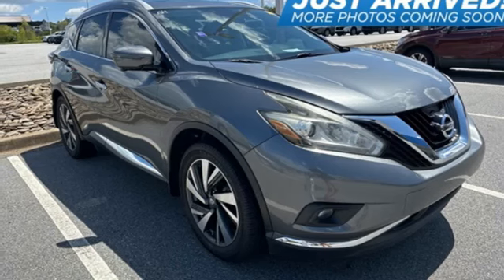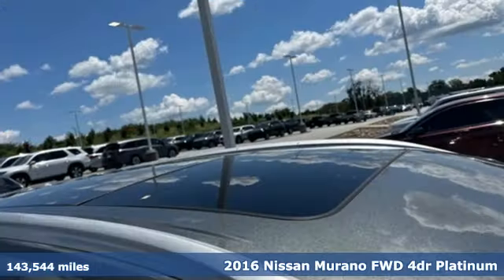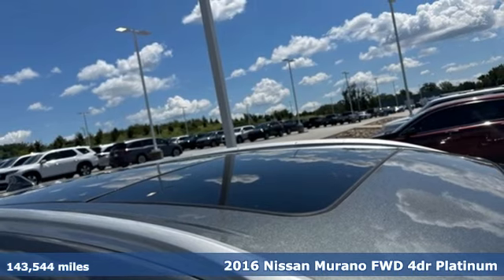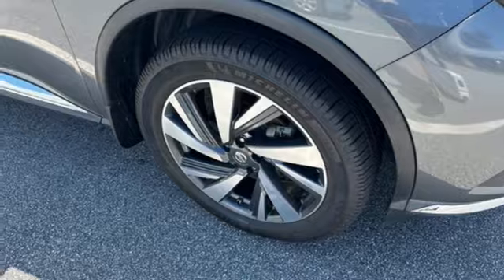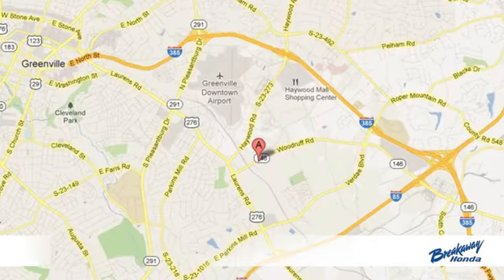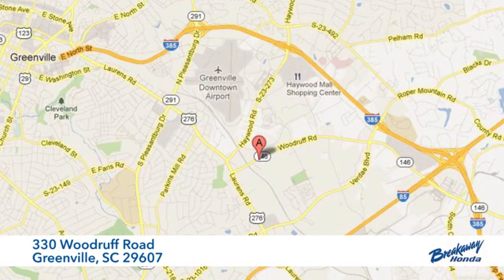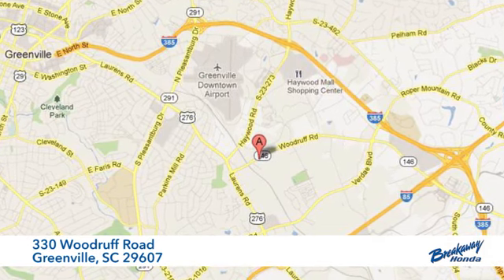Used 2016 Nissan Murano Greenville SC Easley, SC SH307367A - SOLD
Year: 2016
Make: Nissan
Model: Murano
Trim: Platinum
Engine: 3.5L V6 DOHC
Transmission: CVT with Xtronic
Color: Gray
Interior: Black
Mileage: 143544
Stock #: SH307367A
VIN: 5N1AZ2MG0GN158831

Address:
330 Woodruff Road